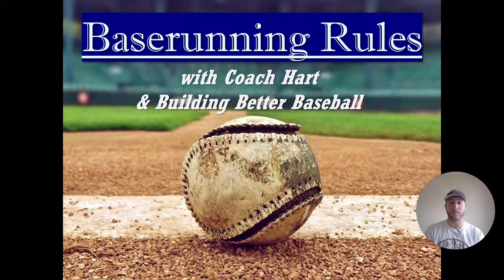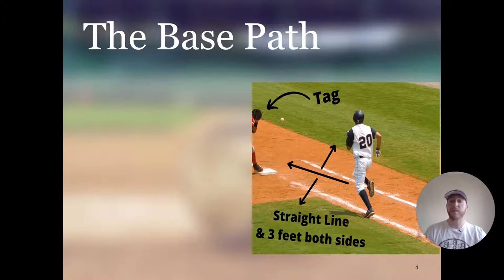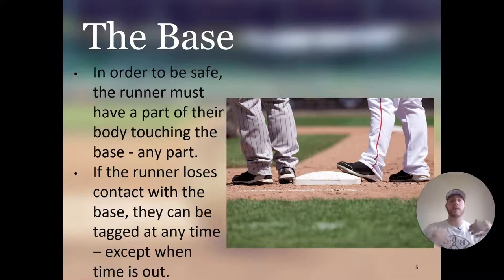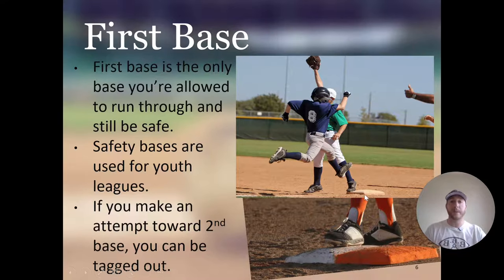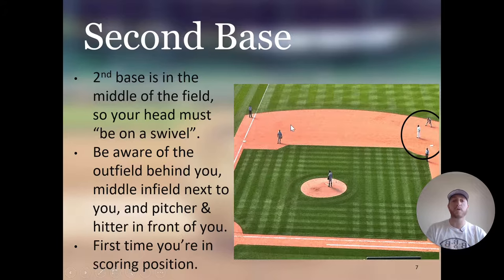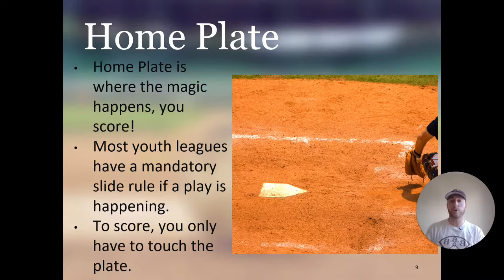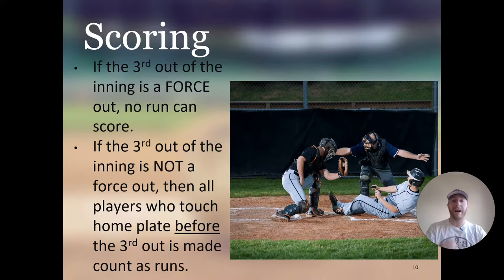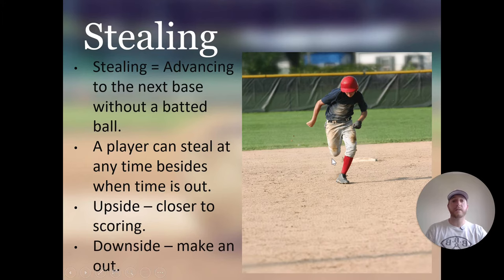Baserunning Rules // Baseball Rules Explained for Beginners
~ Need help finding the perfect baseball equipment fit? Grab your free baseball equipment sizing guide right

~ Youth Coaches, grab your free 2-Hour practice plan for more efficient practices right

Even though batting is the most important skill in baseball, being a successful hitter is only half the equation. You could be the best batter in the world, but if you don't know how to run the bases - getting on base means nothing!

Today's BBB timeout is all about baserunning rules. I discuss everything from what the difference is between a base line and a base path, the rules for each individual base and how they're different, what counts as a run and not a run, and so much more!
This video is perfect for beginners who are looking to learn more about the basic rules of the game.